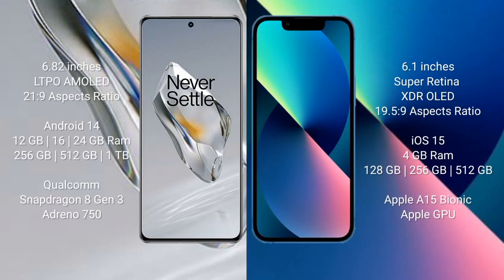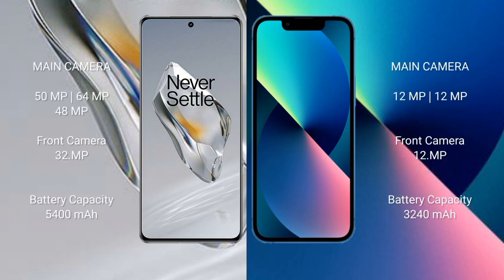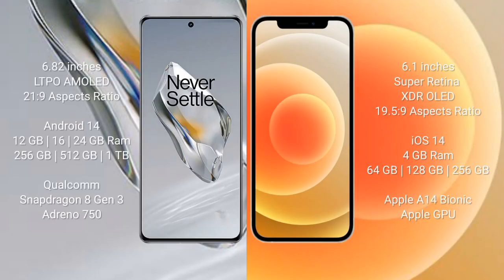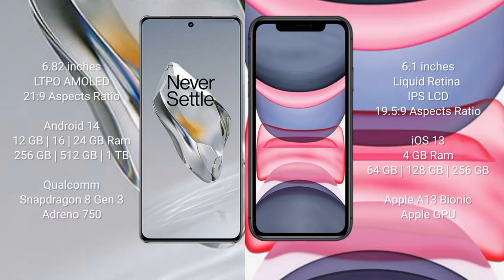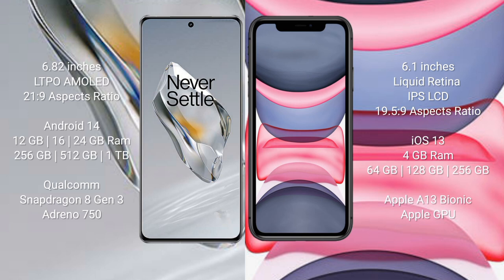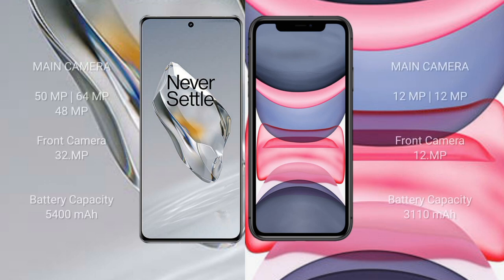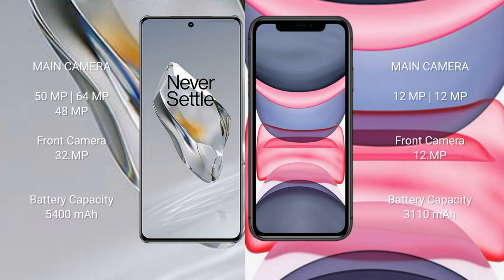OnePlus 12 vs iPhone 13 vs iPhone 12 vs iPhone 11